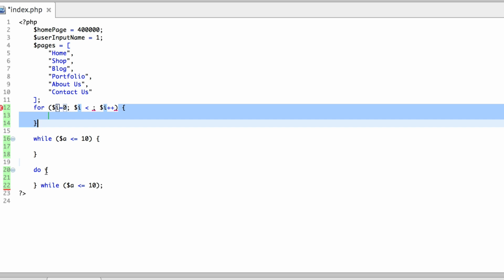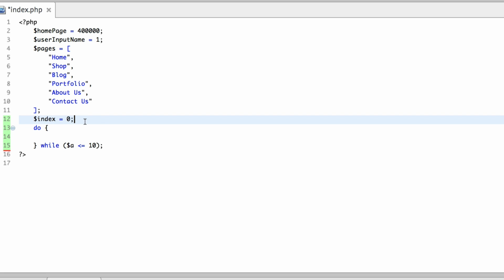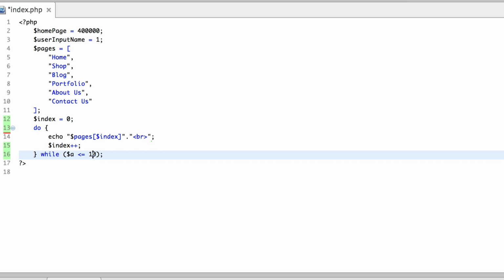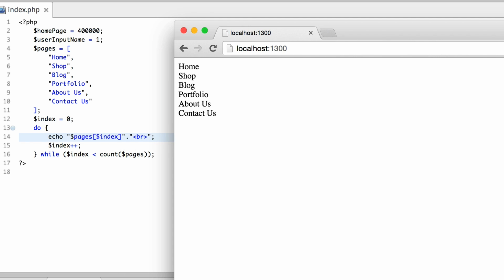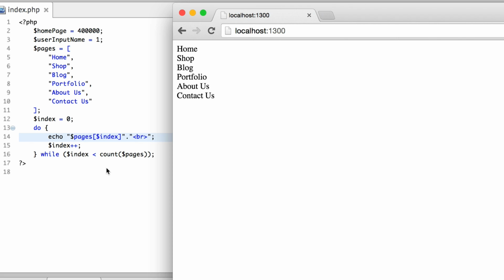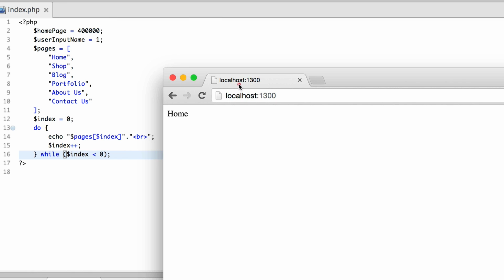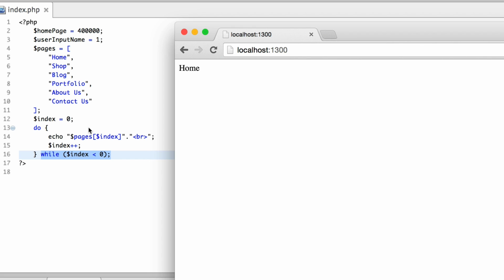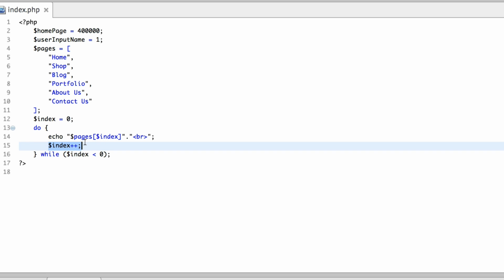PHP5, HTML & CSS Web Project | Understanding Do-While Loop | Part-27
Do-While loop differs fundamentally from other loops in PHP. It will first execute the statements defined in the block or the Do-While loop's body and then it will check with the applied condition, which is contrary to other looping statements. This segment of the PHP series will show us how to rewrite our previous code using the Do-While loop. Enjoy the video.